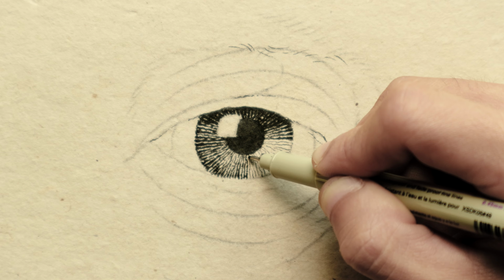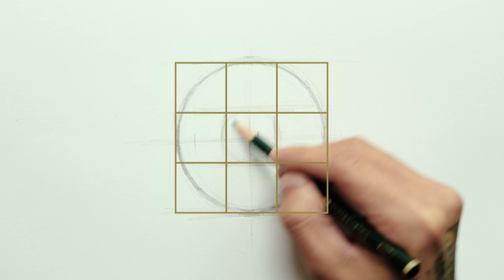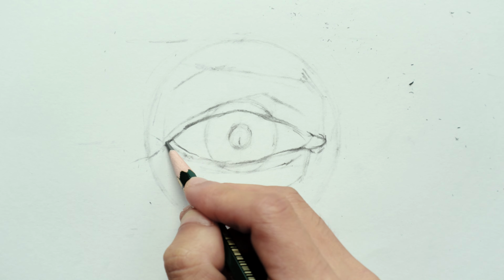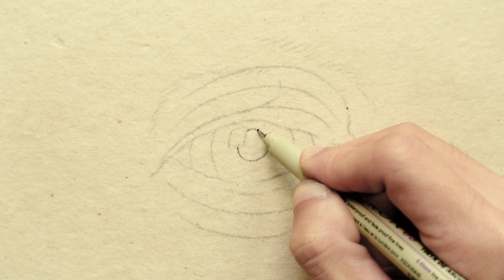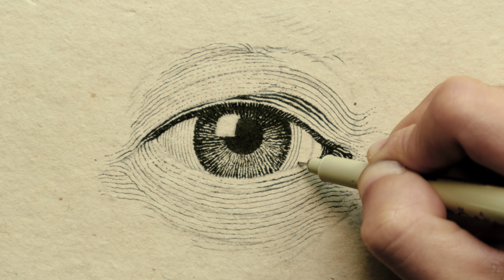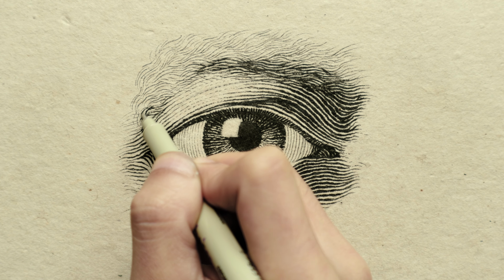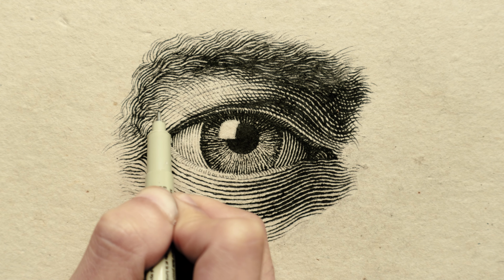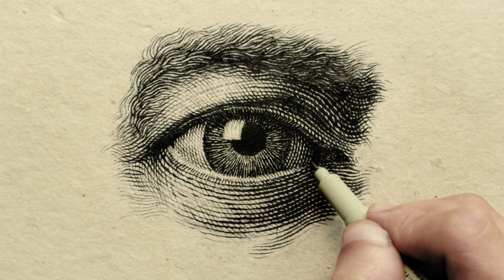Make Eye Drawing look like Engraving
Learn "Engraving" Drawing Techniques